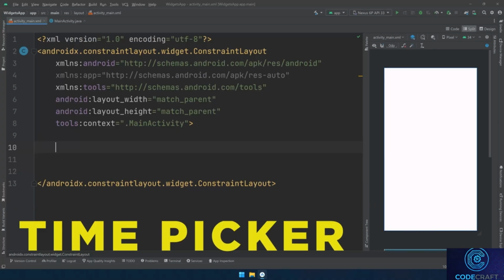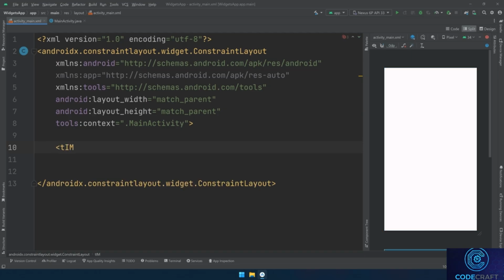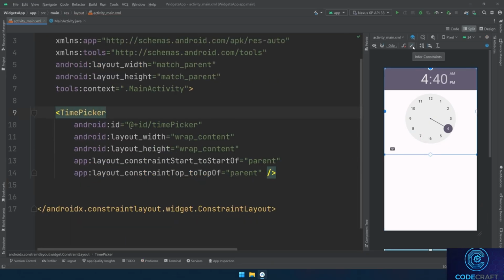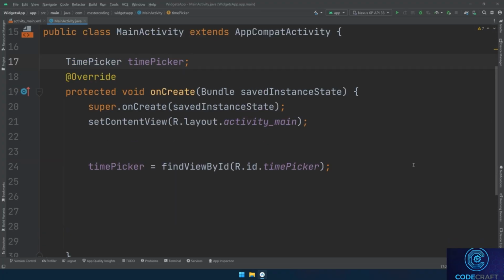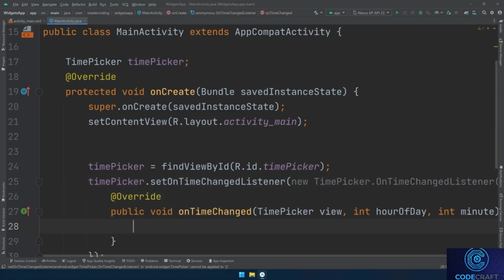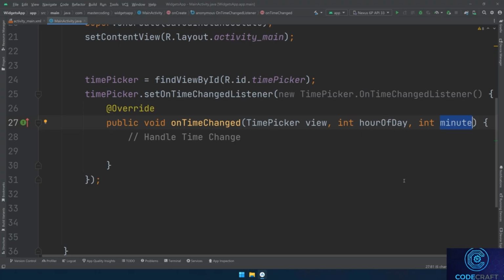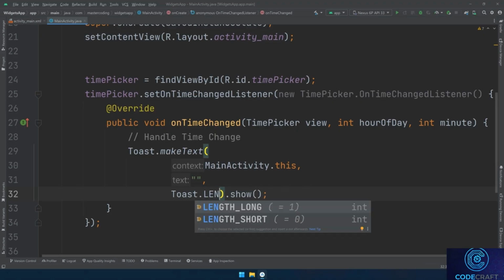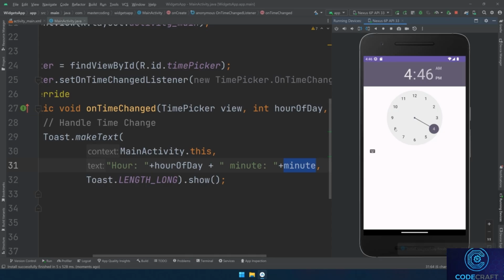(100) Time Picker in Android Explained | TimePickerDialog | Android Course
In this video from The Complete Android Development Course, you will learn how to use the Time Picker in Android, a useful UI component that allows users to select time easily within your app.

TimePicker is widely used in apps like alarms, reminders, booking systems, and scheduling apps.

📚 In this tutorial you will learn:

What is a Time Picker in Android
Difference between TimePicker & TimePickerDialog
How to implement TimePicker in XML and Java
Handling time selection events
Displaying selected time in UI
Real-world examples (alarm, reminder apps)
Best practices for time selection UI

By the end of this video, you will be able to add time selection features to your Android apps.

💻 This course is ideal for:

Developers improving UI components

Android Development
Java Programming
Flutter Development
Firebase
Graphic Design
Video Editing